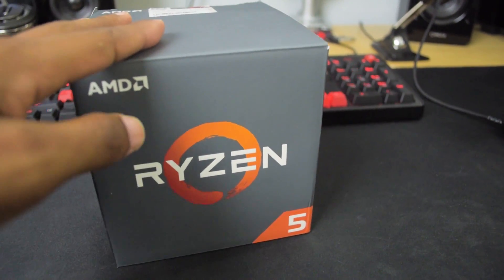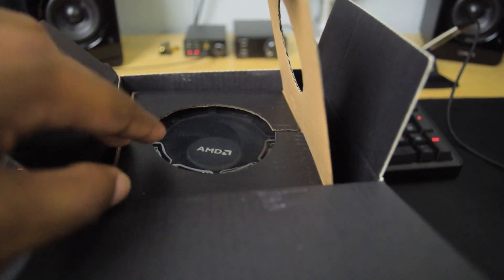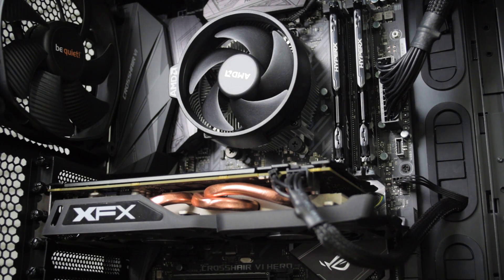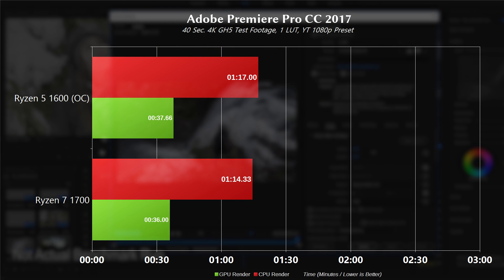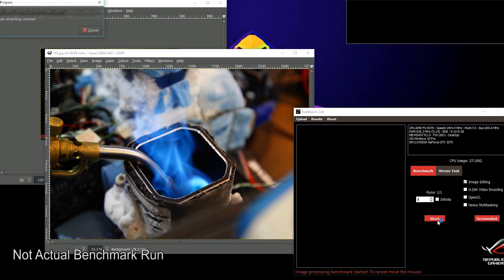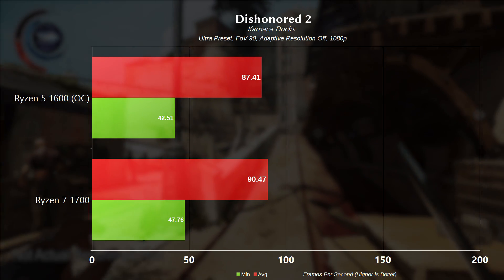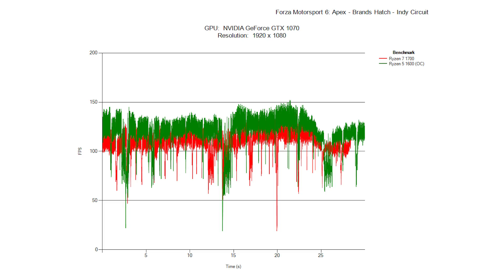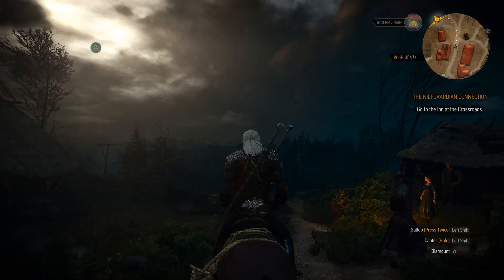AMD RYZEN 5 1600 3.8GHz OVERCLOCK BENCHMARKS vs Ryzen 7 1700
AMD Ryzen 5 1600 overclocked vs Ryzen 7 1700 at stock clocks in gaming and productivity benchmarks.
Ryzen 5 1600 | Ryzen 7 1700

System Specs:
AMD Ryzen 5 1600
ASUS ROG Crosshair VI Hero
16GB HyperX Fury 2666MHz
Toshiba OCZ Trion 150 480GB
ASUS ROG Strix GTX 1070 OC
be quiet! Dark Power Pro 11 650W
be quiet! Dark Base Pro 900